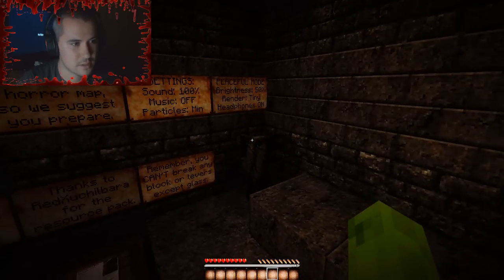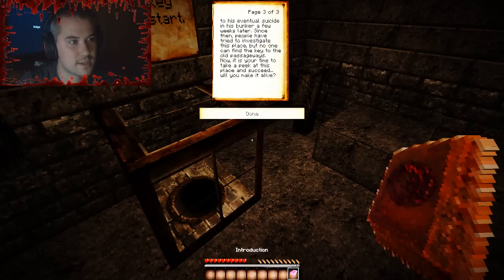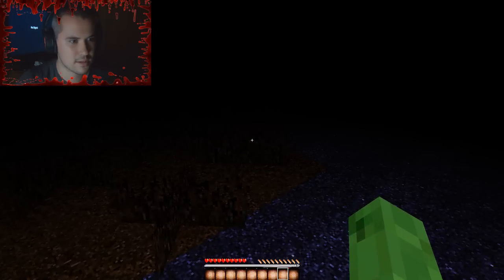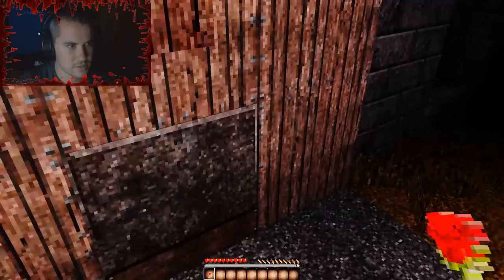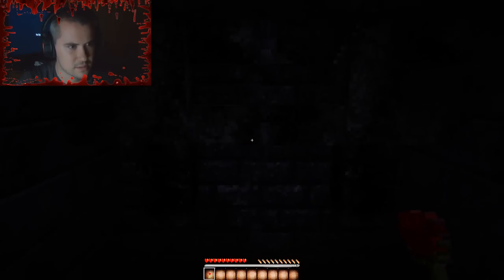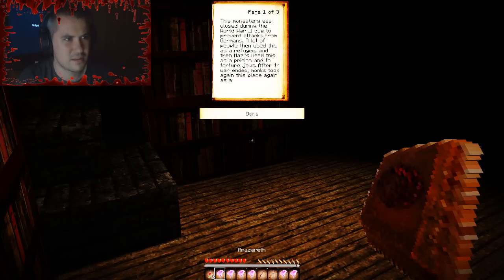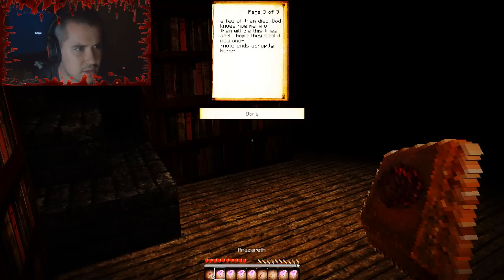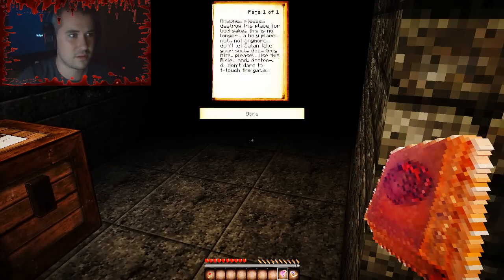Minecraft Horror: The Monastery ! Resource Pack Map 1.6.2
+ Minecraft Horror map using the new resource packs in 1.6.2. The Monastery! Get ready to get scared =D